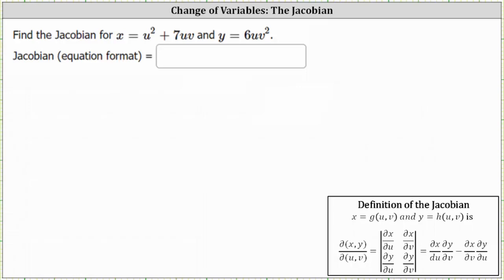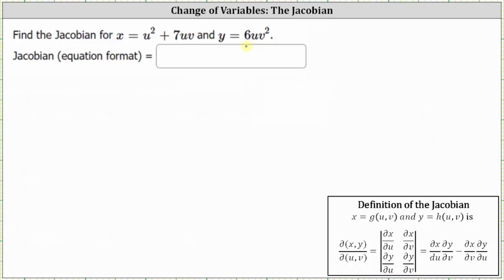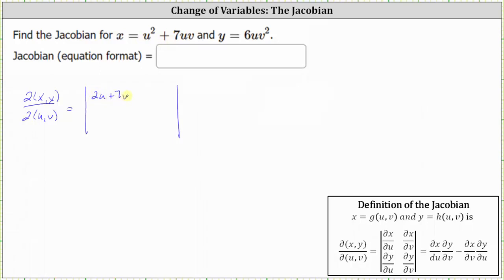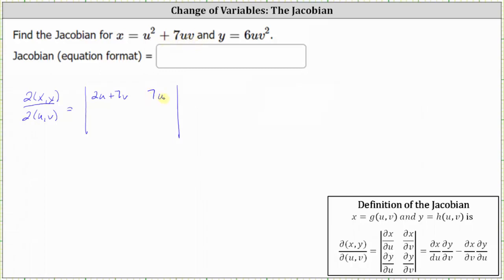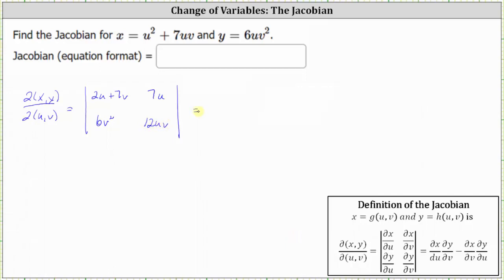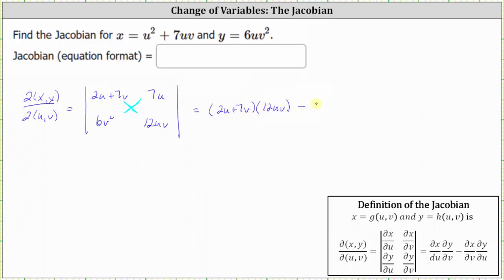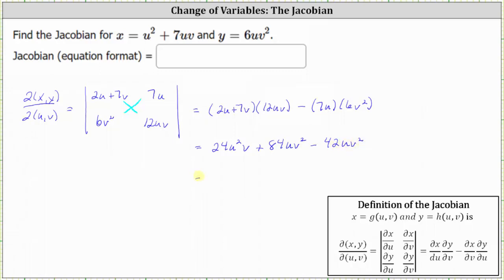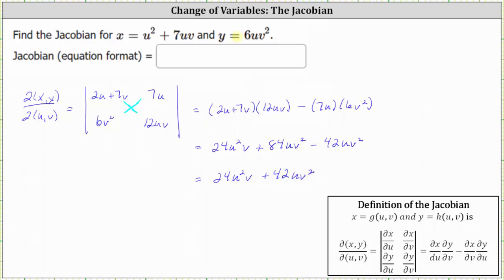Determine a Jacobian (2 by 2)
This video explains how to calculator a Jacobian for a change of variables.